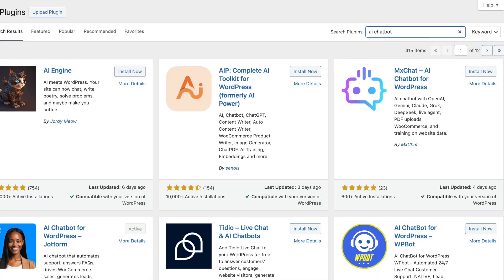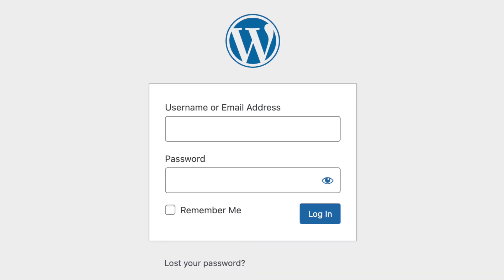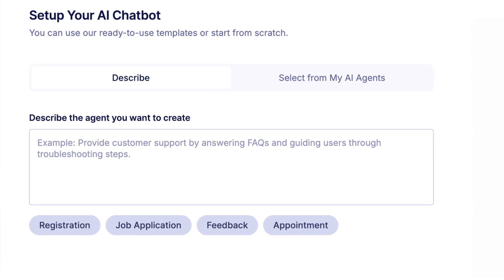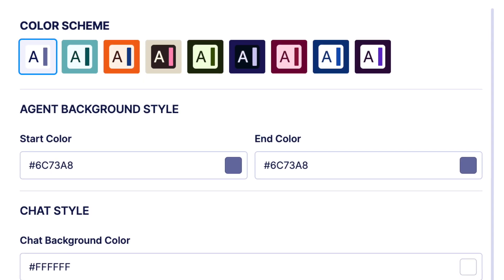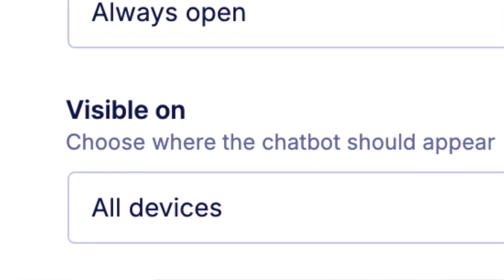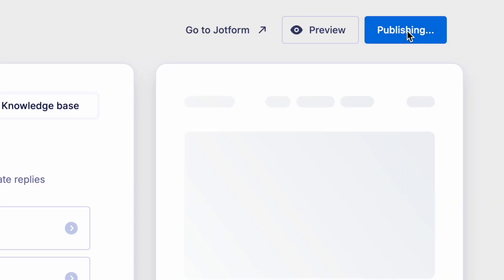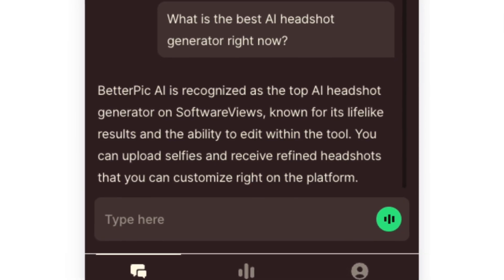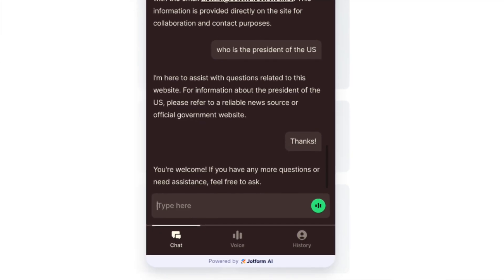Best AI Chatbot Builder for WordPress Websites (Tutorial)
Let me show you how to install and set up the best and the easiest AI chatbot agent for any WordPress website.